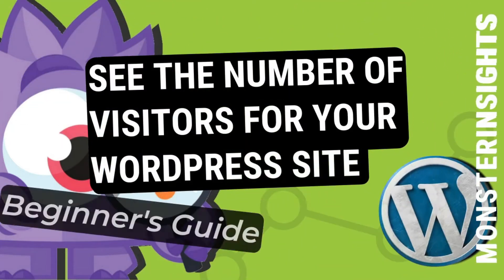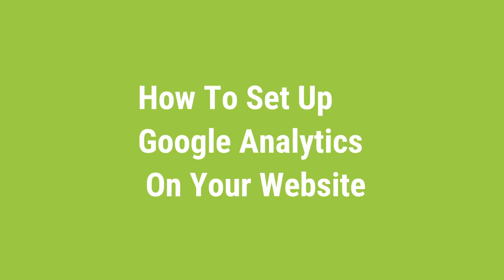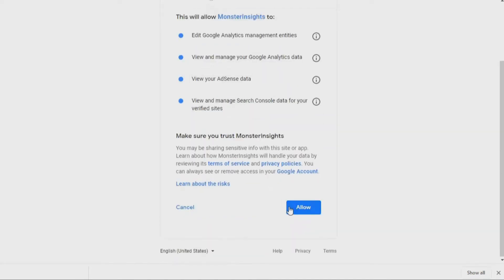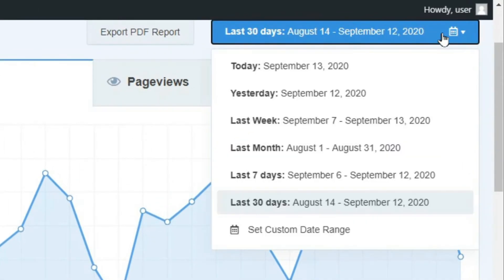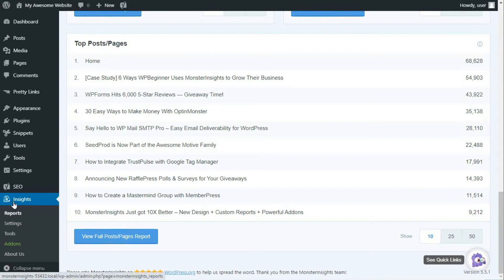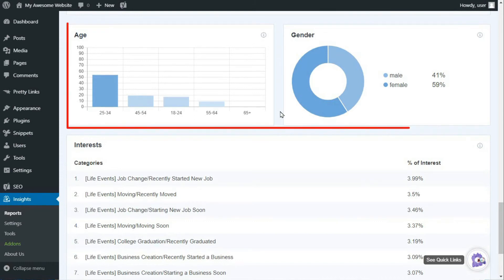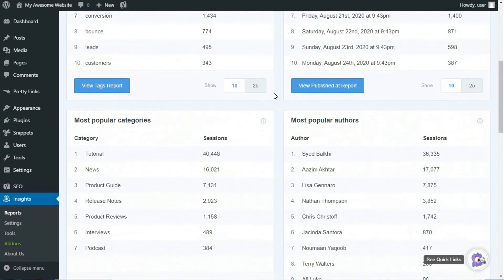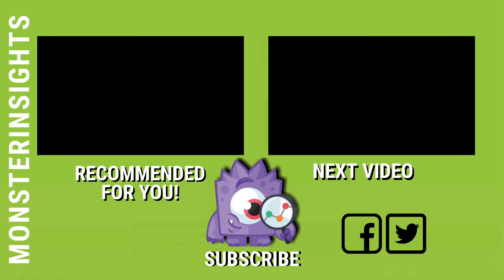How To Check The Number Of Visitors For Your WordPress Website (Beginner's Guide)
In this video, we’ll show you how to check the number of visitors to your WordPress site, so you can see how many people are reading your content and buying your products so you can create a strategy for growing your numbers.

➤ In this video, we'll show you:

➤ Timestamps:
00:00 Introduction
00:30 Why Check The Number Of Visitors For Your WordPress Site
00:54 How To Set Up Google Analytics On Your Website
02:00 How To View the Number Of Visitors On Your Site
02:30 Viewing the Overview Report
03:49 Viewing Real-Time Visitors Stats
04:20 Viewing the Publishers Report
04:49 Viewing the eCommerce Report
05:05 Viewing The Search Console Report
05:25 Viewing the Custom Dimensions Report
05:53 Viewing the Forms Report

➤ Links mentioned in the video:
• How To Properly Setup Google Analytics In WordPress

• How To Find Demographics and Interest Reports in Google Analytics

• How To Configure Your WordPress Website With Google Search Console

• The Beginner's Guide To Custome Dimensions In Google Analytics

➤ GET FREE TRAINING: Have you been thinking of using Google Analytics to grow your business, but you’re not sure where to start, and you're scared of wasting time on the wrong steps? Let us be your guide! We’ll show you the right steps on how to grow your website and reach your audience for more views, subscribers, and leads for your business.